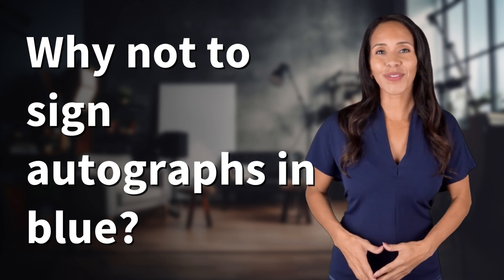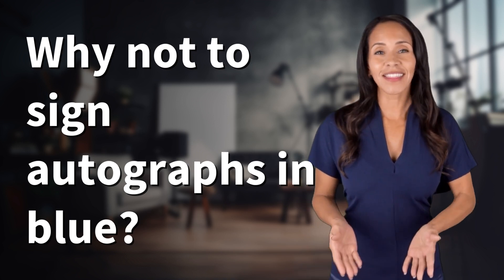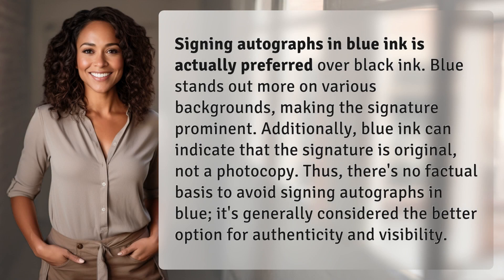Why not to sign autographs in blue?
The Truth About Signing Autographs in Blue Ink 👉 Blue Ink Autographs 👉 Discover why using blue ink for autographs is actually better than black ink. Find out how it helps make your signature stand out and proves its originality. Say goodbye to the misconception that signing in blue is a faux pas!

Laura S. Harris (2024, April 2.) Why not to sign autographs in blue?
    🌐 AskAbout.video